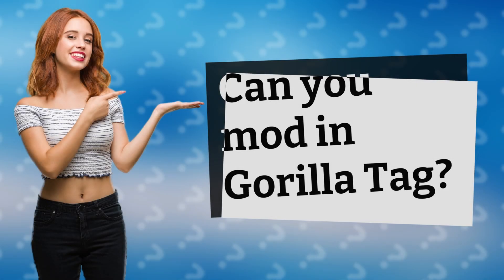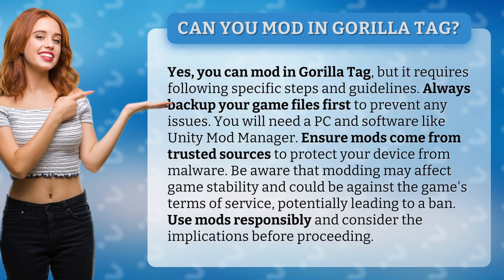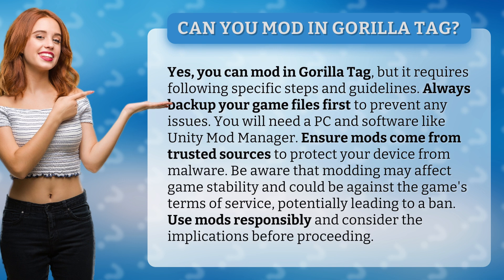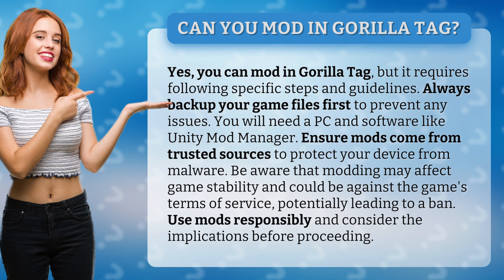Can you mod in Gorilla Tag?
Unlocking Gorilla Tag: The Ultimate Modding Guide! • Gorilla Tag Modding • Discover how to safely mod Gorilla Tag in this comprehensive guide! Learn the essential steps, tools required, and important considerations to enhance your gameplay while staying safe. Mod responsibly and avoid the ban hammer!